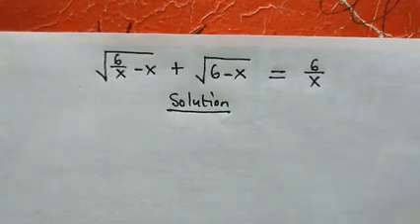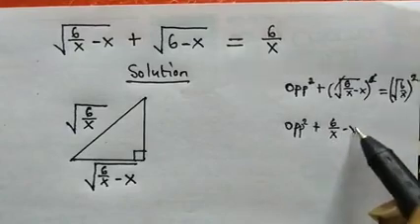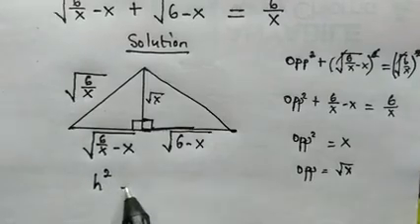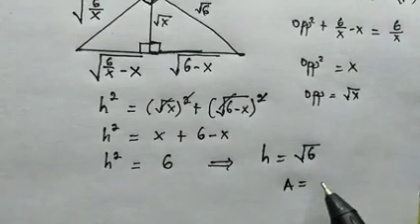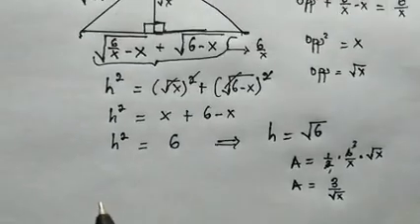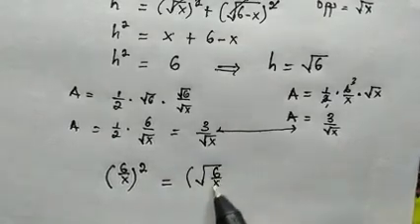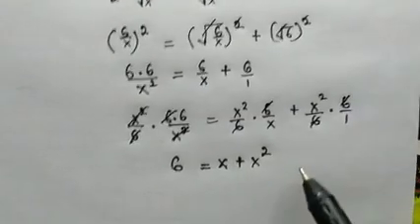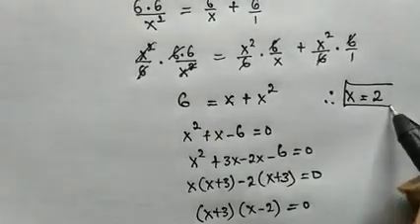Believe in Geometry | Watch how l dealt with the Cambridge final year math